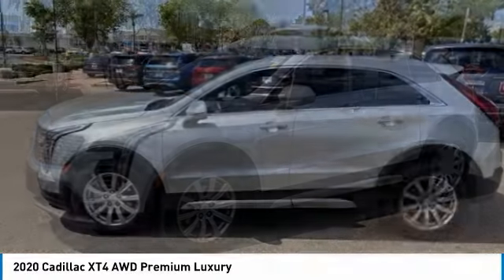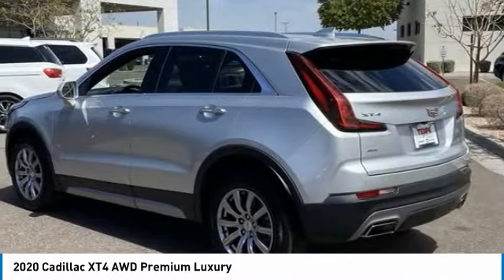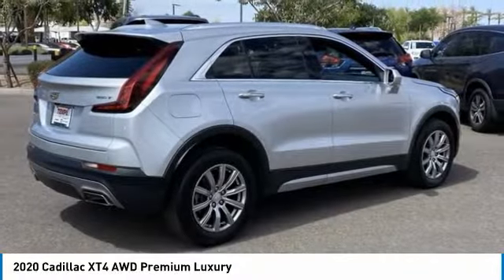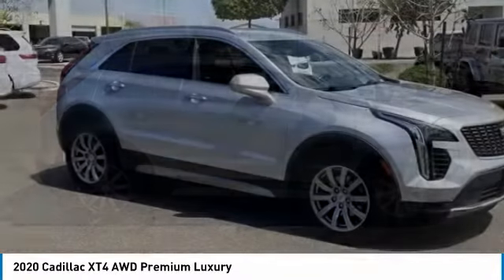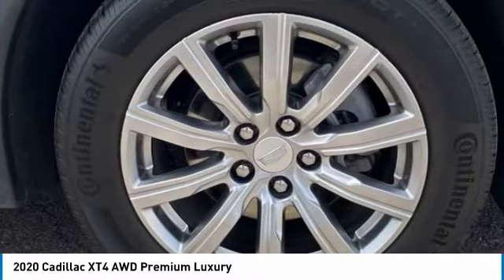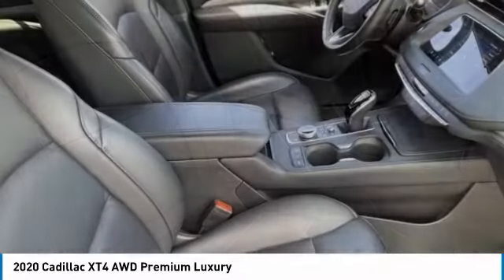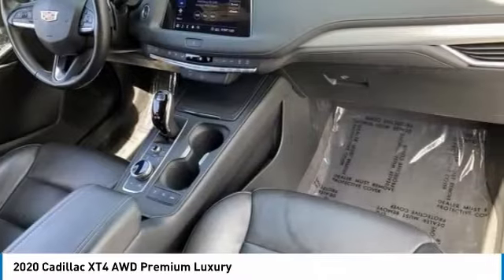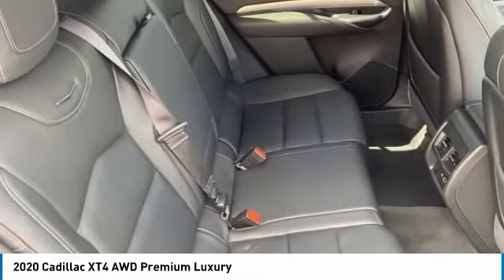2020 Cadillac XT4 PV7429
Recent Arrival!Radiant Silver Metallic 2020 Cadillac XT4 AWD 4D Sport UtilityCARFAX One-Owner. 22/29 City/Highway MPG2.0L I4 Turbocharged 9-Speed AutomaticAt Tempe CJDR and Kia, we are committed to providing our customers with SAFE and RELIABLE vehicles at the RIGHT PRICE! All pre-owned vehicles are subject to an extensive 110 point inspection, and ALL reconditioning costs are already included in the price of the vehicle. *Tempe $1,000 Finance Bonus Cash discount only available for standard prime lender conventional financing arranged through Tempe Dodge OAC. We reserve the right to determine customer eligibility for the $1,000 Tempe Finance Bonus Cash discount.Awards:* JD Power Initial Quality Study